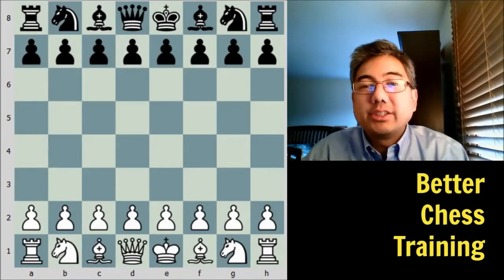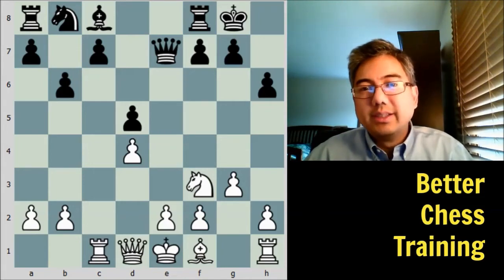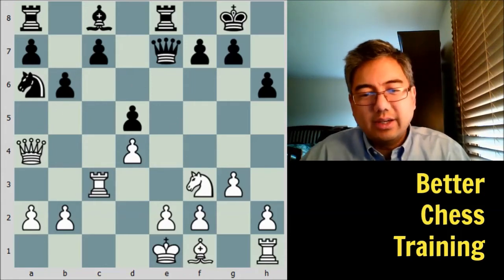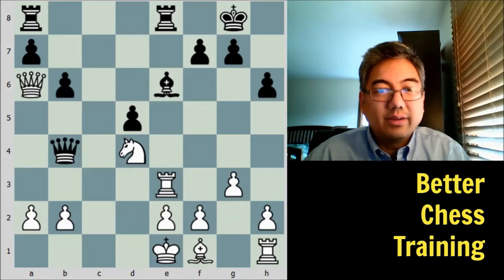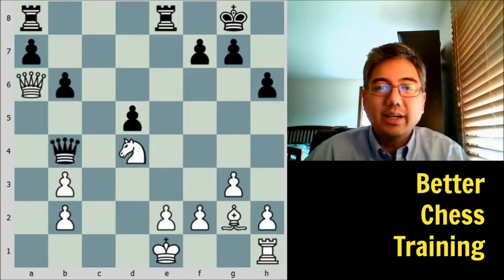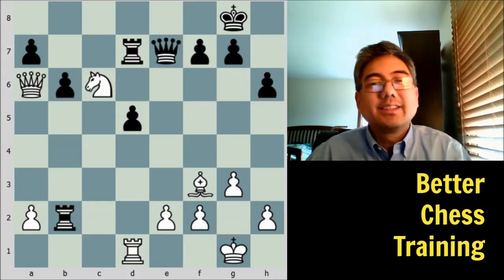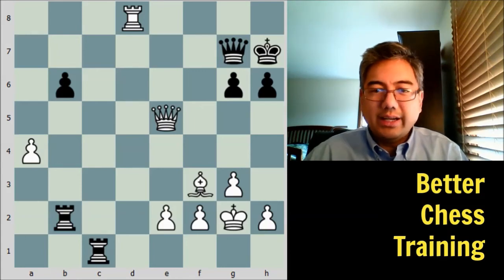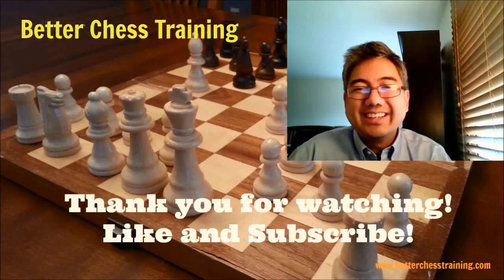Material vs Initiative | Seirawan v Karpov, London 1982 | Annotated Game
When we win material either via a blunder or from an intentional sacrifice by our opponent, we often give our opponent compensation for the trade off. This often comes in the form of the initiative.

The initiative is a dynamic advantage that can take the form of an attack or counterplay. When we have the initiative, we often have the opportunity to put our opponent on the defensive. This element can be temporary, so if we don't make the best use of it, the player with the extra material may often have an insurmountable advantage.

In our illustrative game, Seirawan vs Karpov, London 1982, GM Seirawan gains a material advantage and demonstrates how to quell his powerful opponent's initiative and counterplay.

Some of the analysis I studied for this game was from Yasser Seirawan's instructive masterpiece "Winning Chess Brilliancies." He goes into a lot more detail on some of his theoretical choices and the decisions he made during the game than I do in this video, so I highly recommend checking his book out.

Winning Chess Brilliancies (Amazon link)

for more instructive articles and interviews.